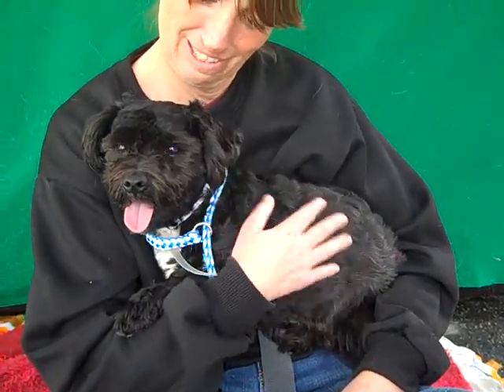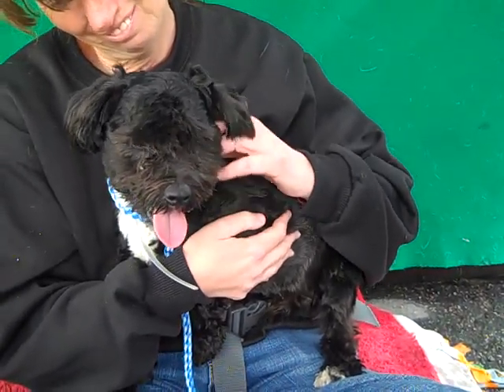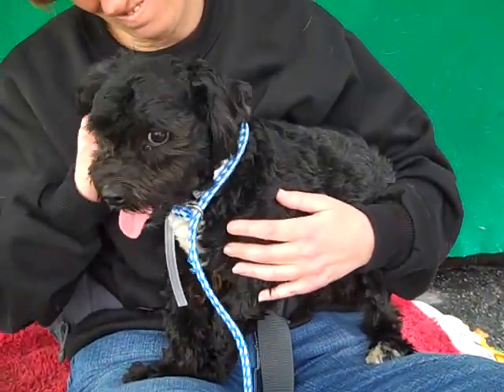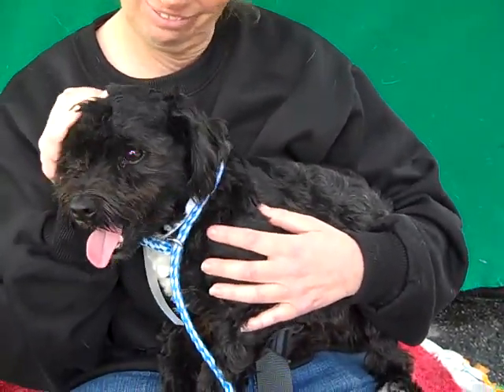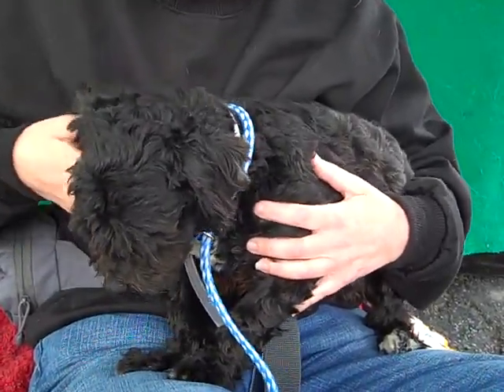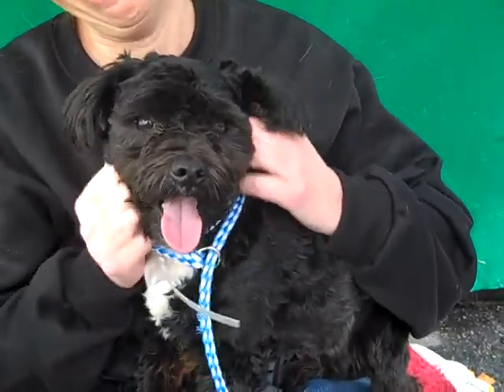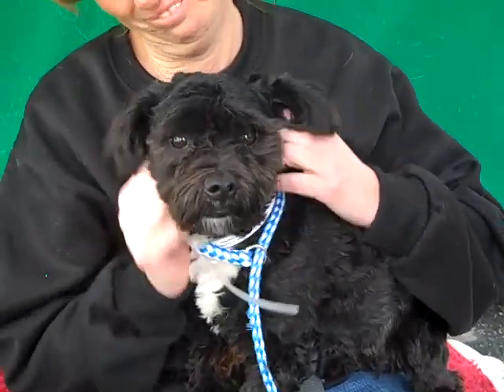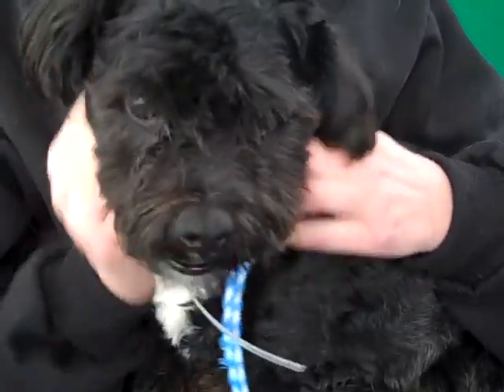Tito A4658123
A4658123 Tito is a playful one year old black and white male Terrier mix puppy who came to the Baldwin Park Animal Care Center as an owner surrender on December 4th. Weighing approximately 12 lbs, Tito walks skillfully on leash and gets along sociably with other dogs. He is a soft and cuddly sweetheart who we happen to think will look especially great with a bow around his neck on Christmas morning! Tito will make a great indoor pet for any individual or family in any living situation.